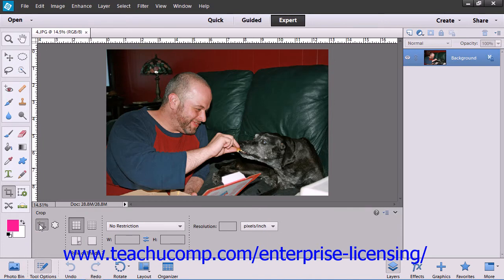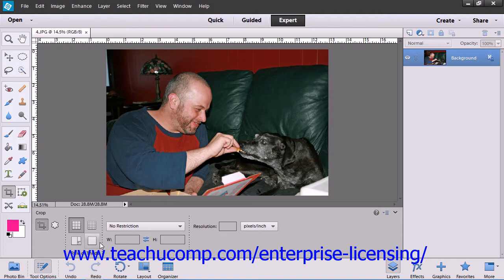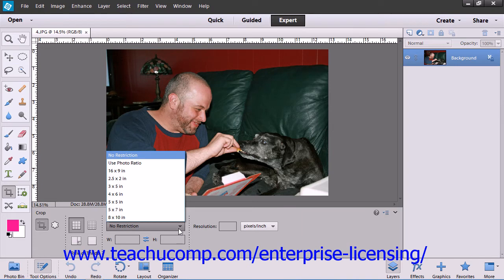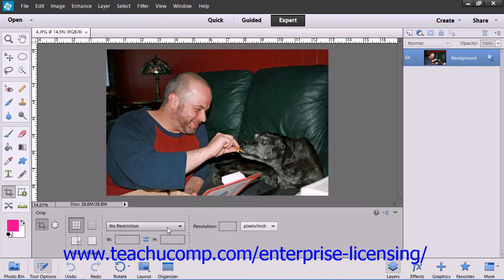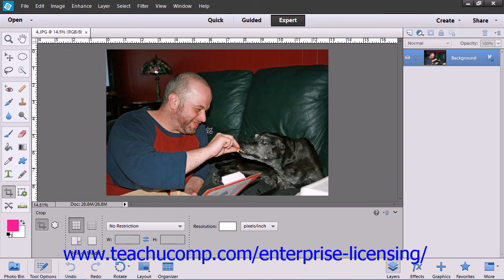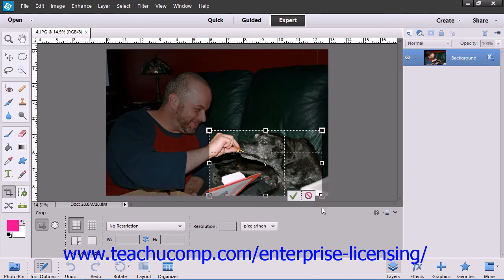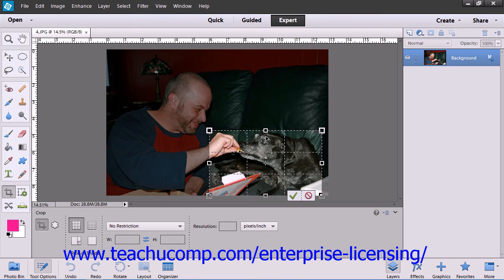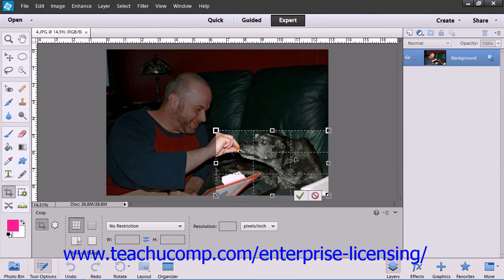Adobe Photoshop Elements 12 Tutorial Manipulating Images Employee Group Training 13.3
A clip from Mastering Photoshop Elements Made Easy: Cropping images. Get a FREE demo of our training for groups of 5 or more